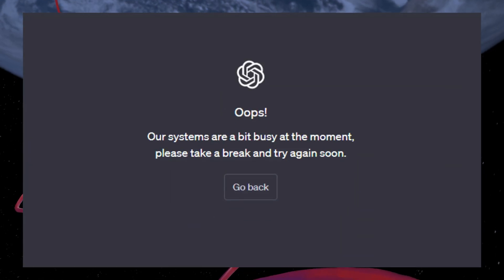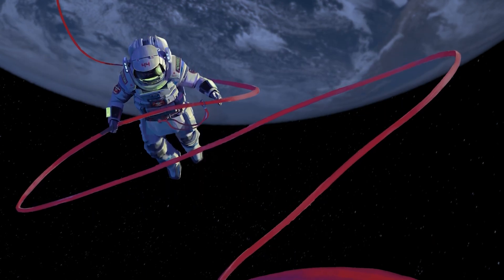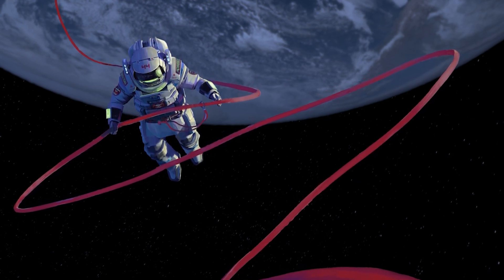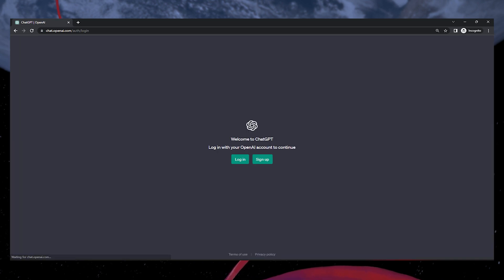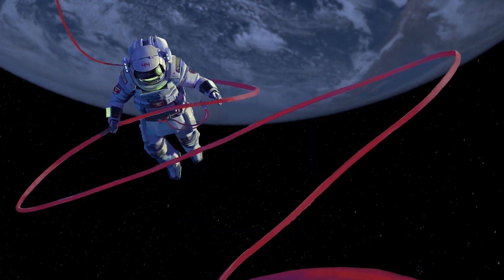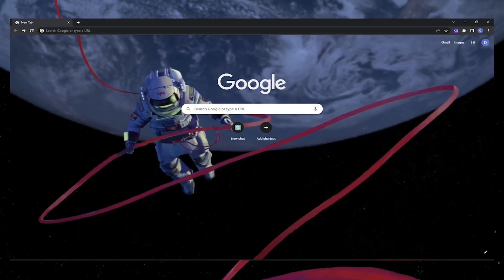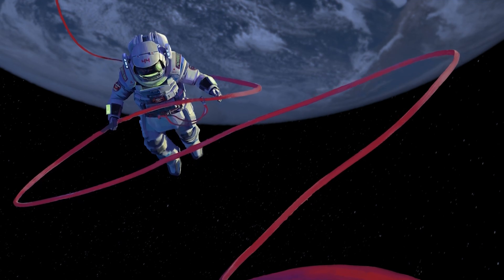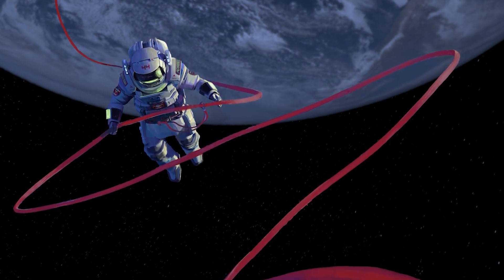How to Quickly Fix ChatGPT Login & Connection Issues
A short tutorial on quickly fixing ChatGPT login and connection issues on your PC.

Timestamps:
0:00 Introduction
0:26 ChatGPT Server Status
0:43 System Restart
1:00 Ensure Reliable Network Connection
1:31 Incognito Mode
1:44 Clear Browser Cache & Cookies
2:10 Disable Browser Extensions
2:23 Update Browser
3:05 Disable VPN
3:19 Switch Browser